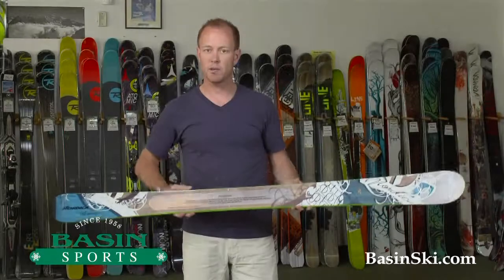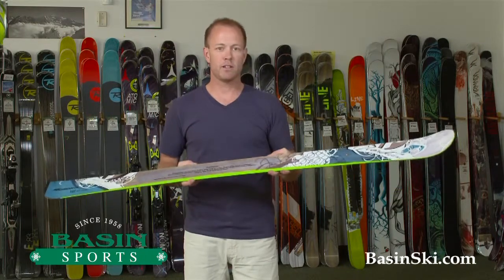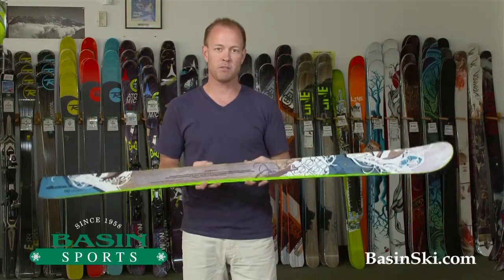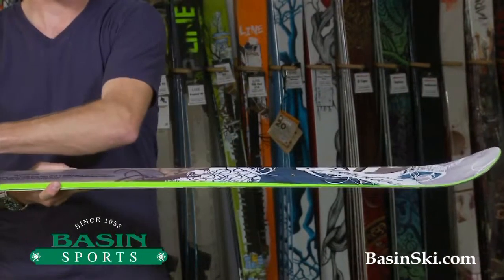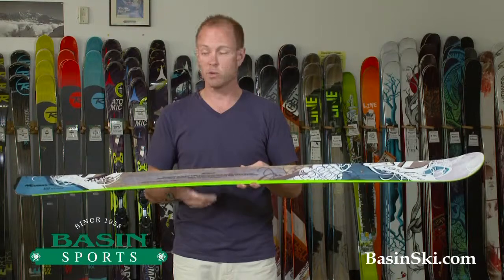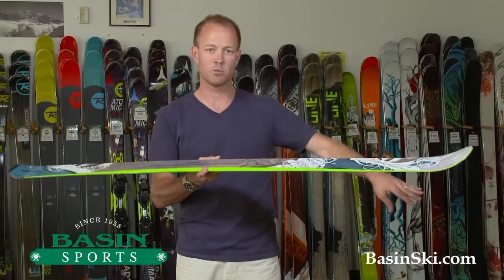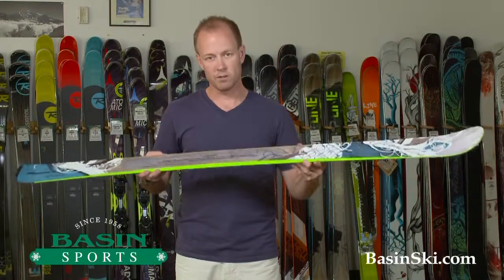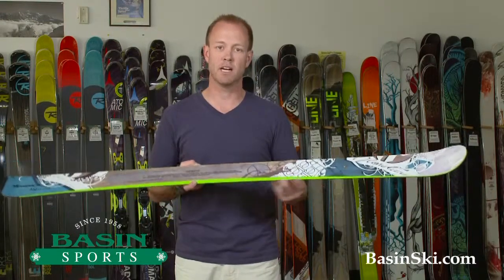Nordica Women's Hells Belles Ski Review 2014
Nordica Women's Hells Belles Ski 2014

When you 're on the last chair of the day and you look back at all the places and all the conditions you skied... The trees, powder, crud, groomers, you'll think to yourself how Nordica's Hell's Belles all mountain women's ski is truly the most versatile one ski quiver you've ever owned. You'll think how confidently your Hell's Belles handle hardpack and yet easily navigate variable soft snow and crud. You won't be thinking about how Nordica's women's specific i-Core Technology (wiCore) makes your Hell's Belles approximately 25% lighter than a traditional wood core but you'll notice how your legs could continue skiing if only the lifts didn't stop running.